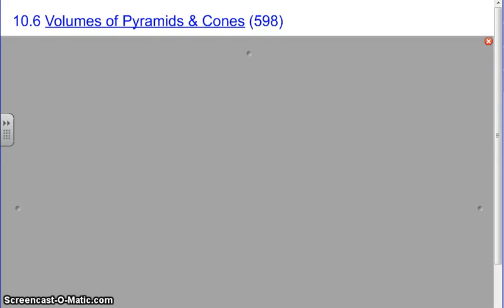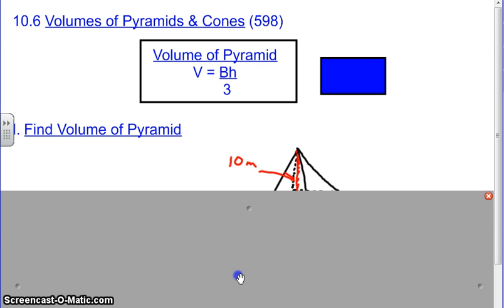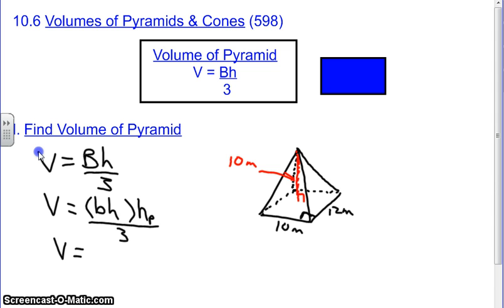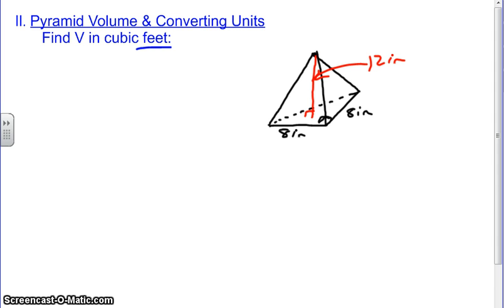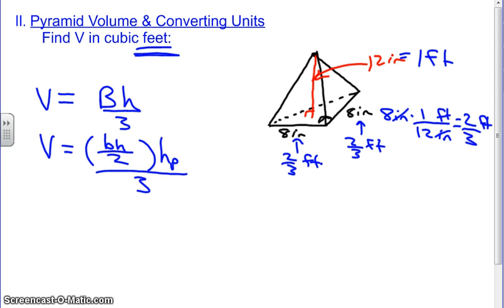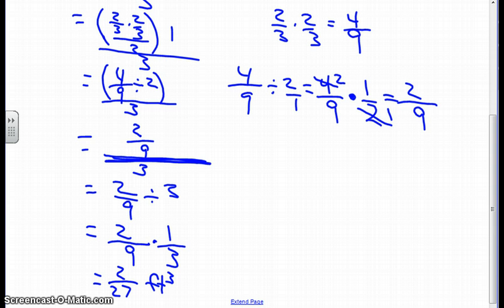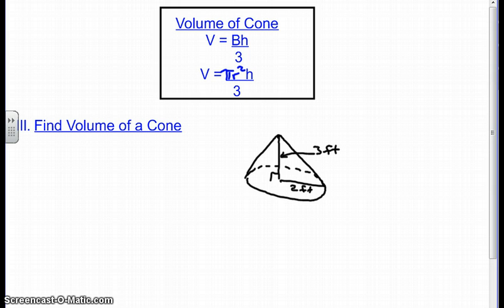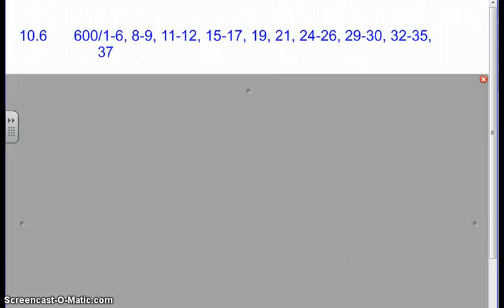Math 7 106-1 Volumes of Pyramids & Cones